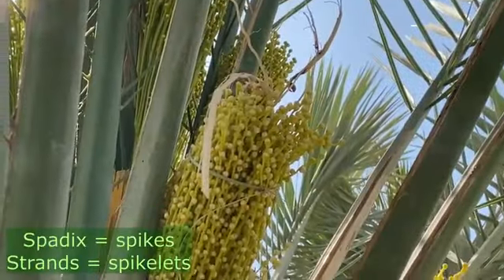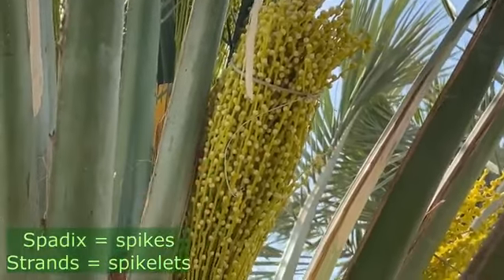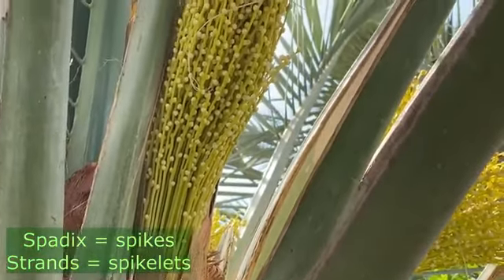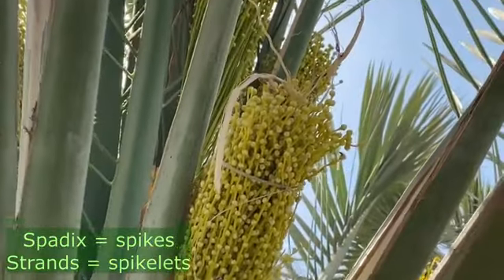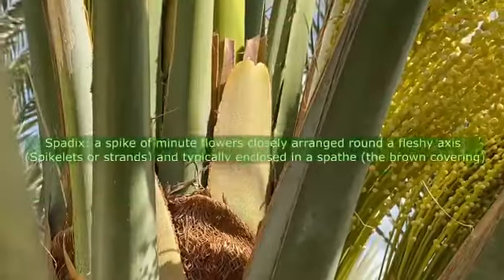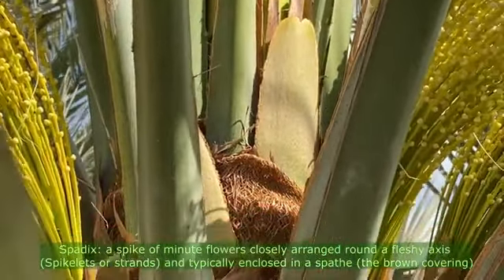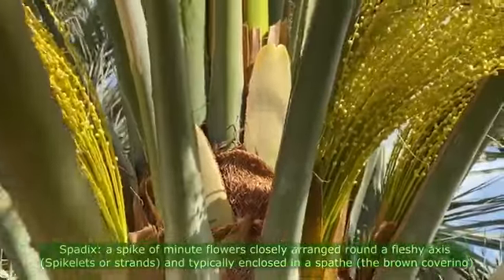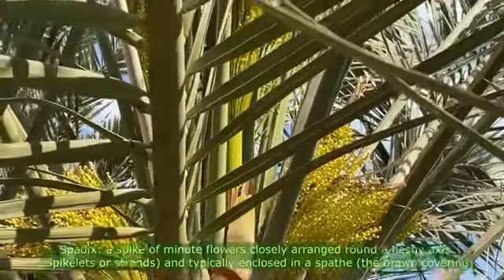The Date palm structure. Qaab dhismeedka Timirta.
Somalia. Beeraha. Date palm.